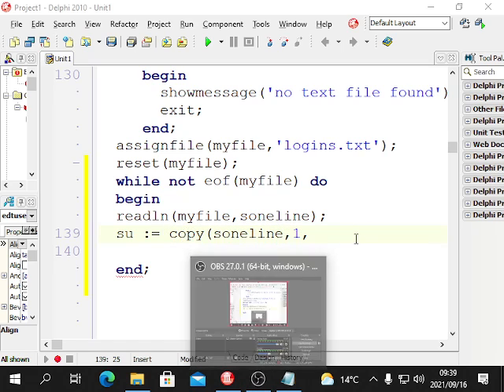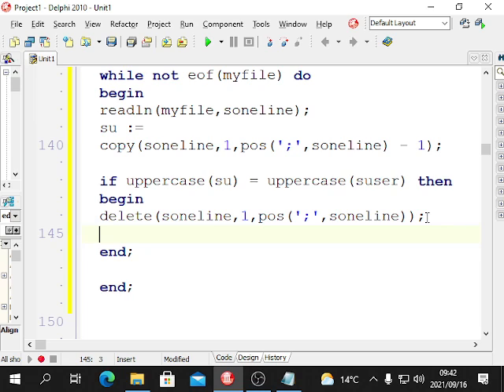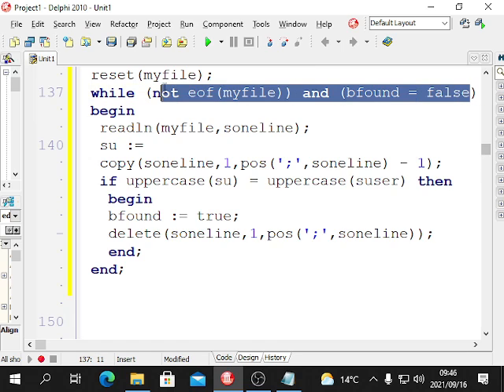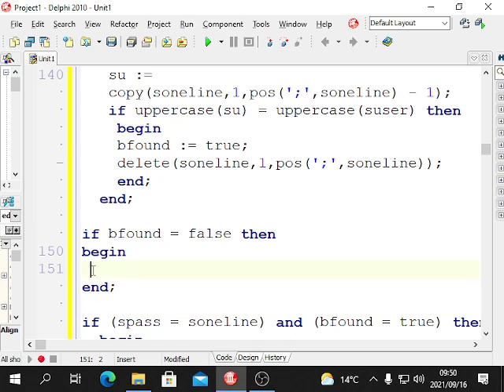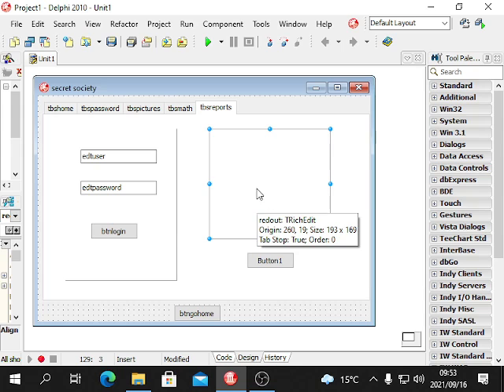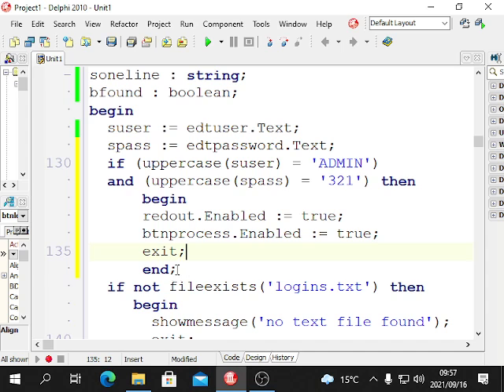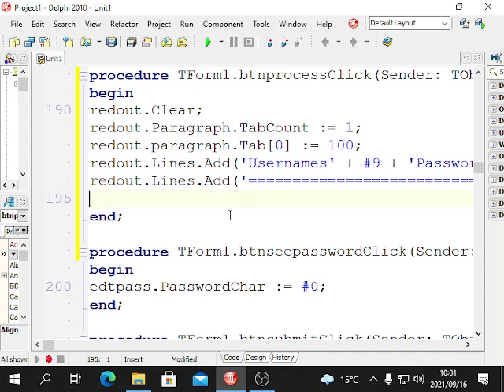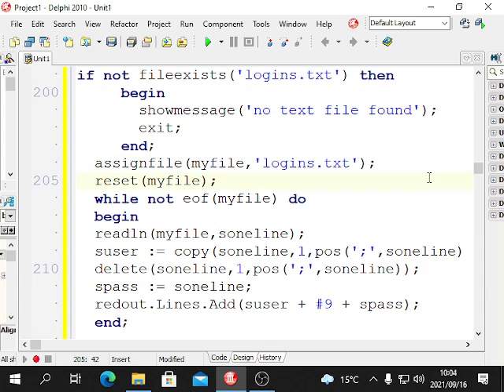Gr10 16 Sept PAT no 17